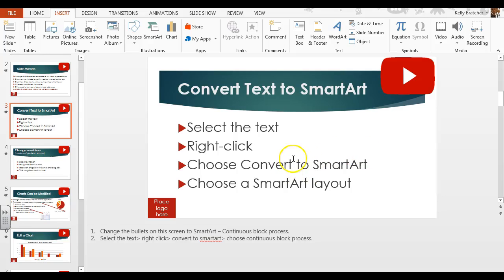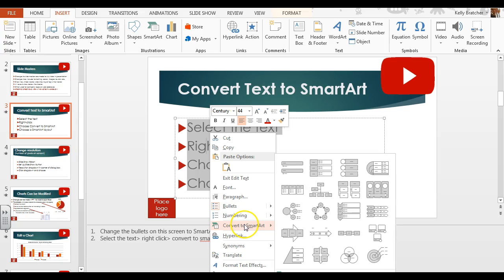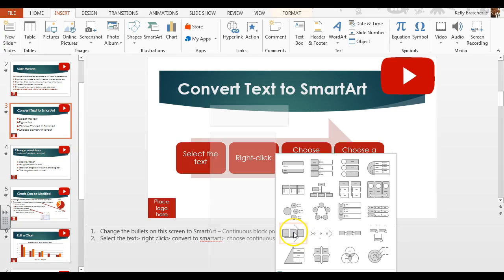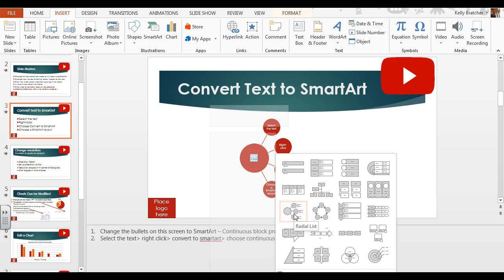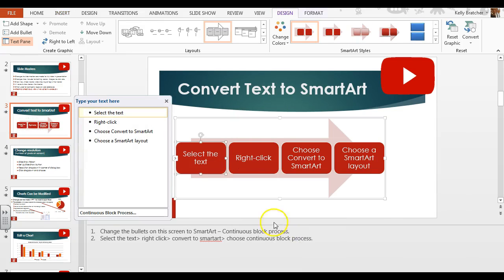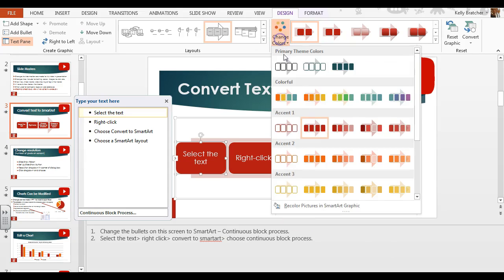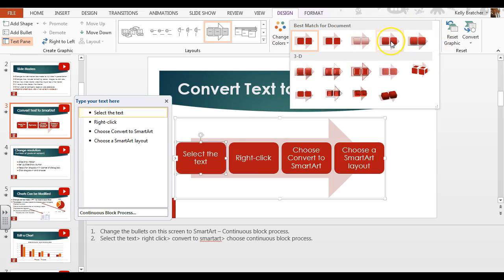Converting text to SmartArt